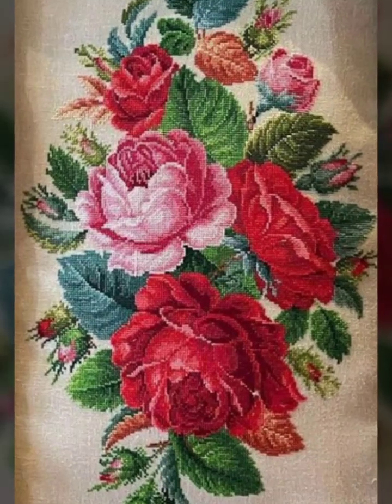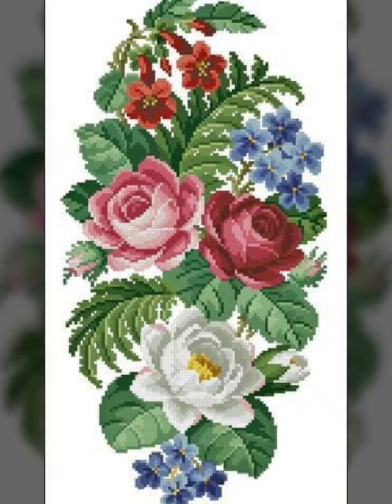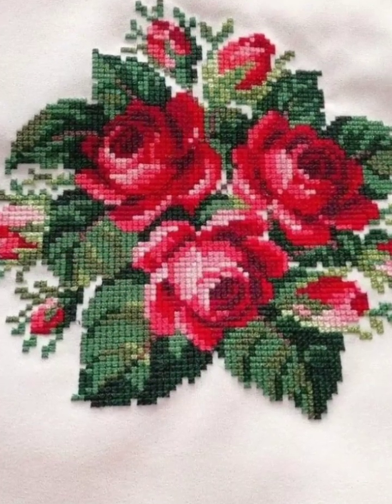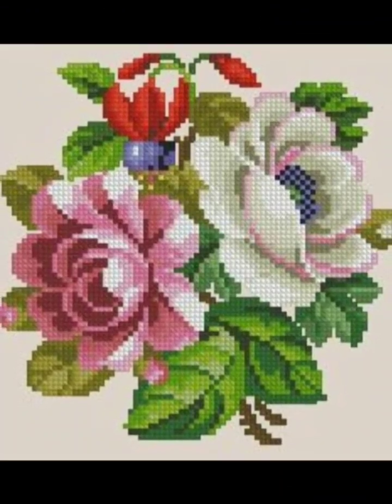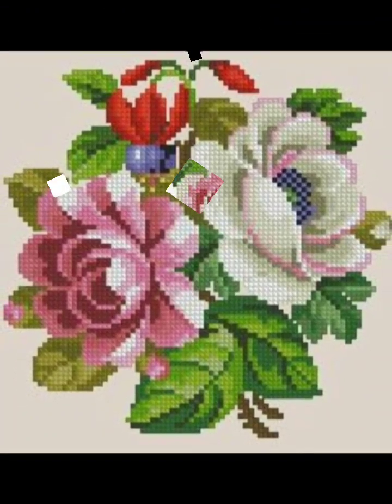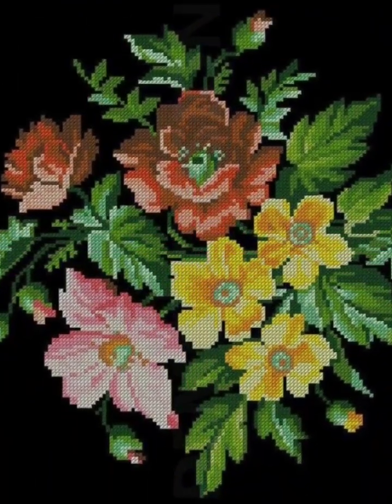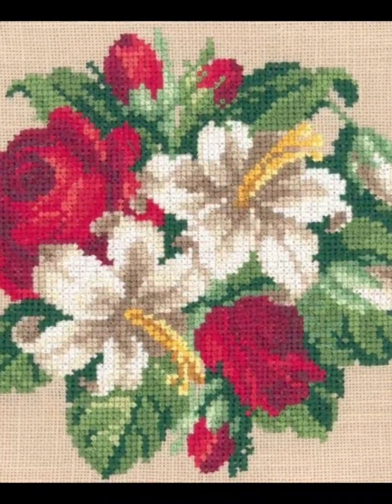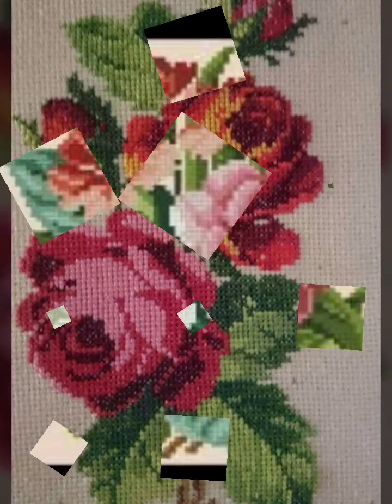Countable vintage floral cross stitch embroidery designs for table clothes